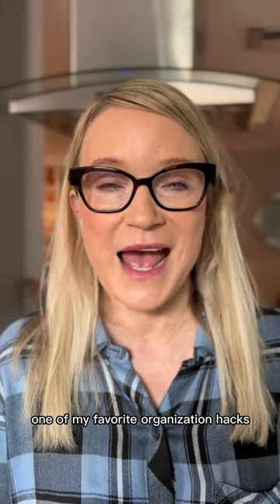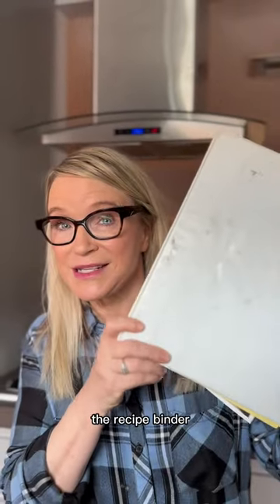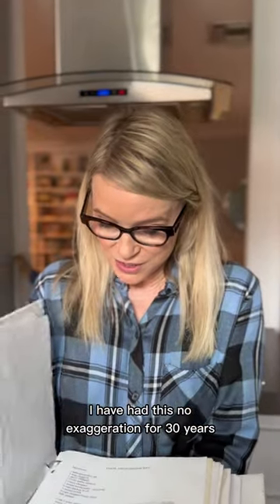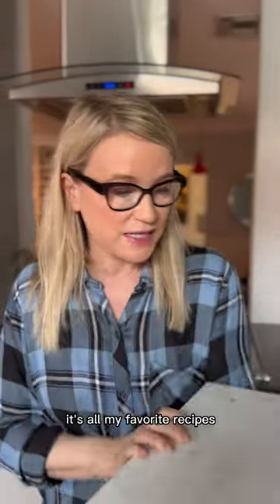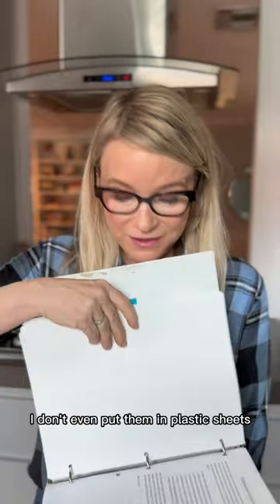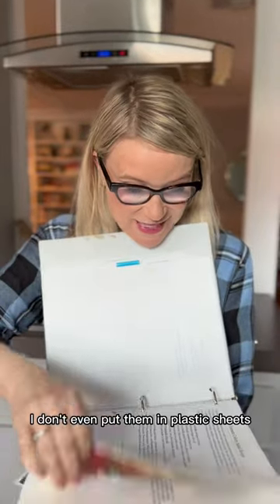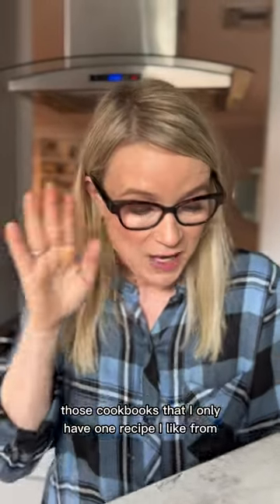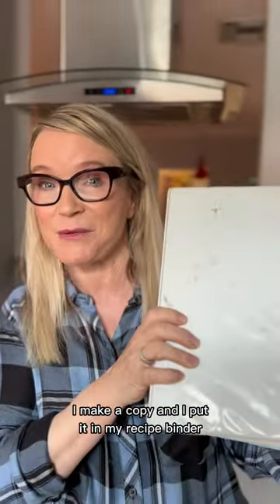Recipe Binder || Tracy McCubbin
If you have too many cookbooks HERE IS YOUR SOLUTION!

Recipe Binder! Take that one recipe you use from each cookbook or print out your favorites and put them all in one place!

It doesn’t have to be perfect, it just has to work for you.

Need help decluttering? Read my books!